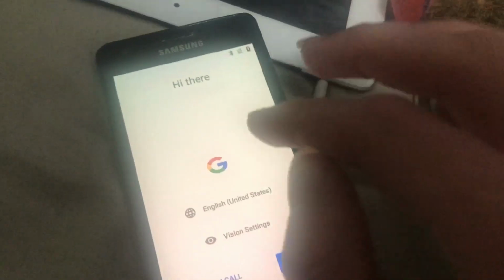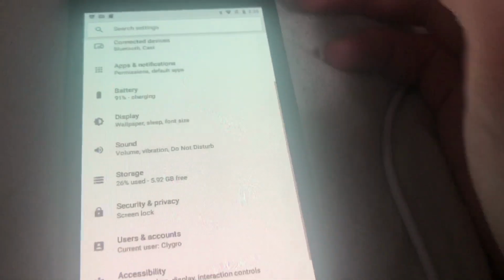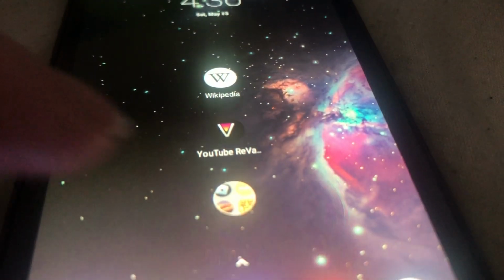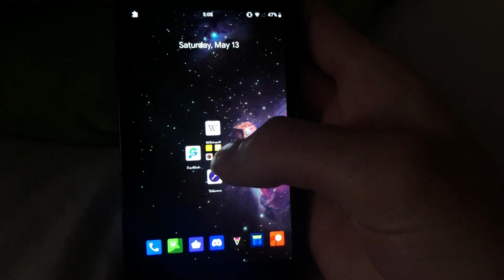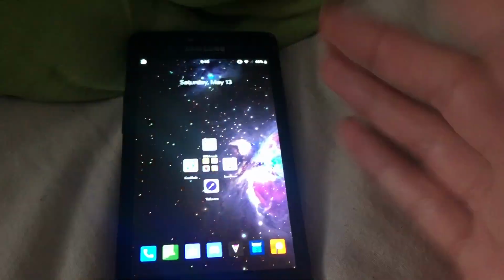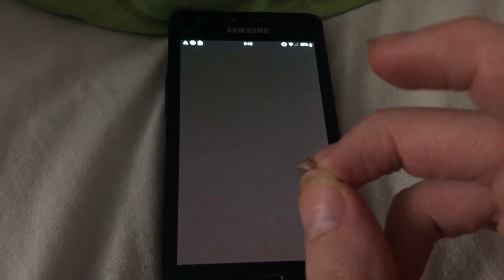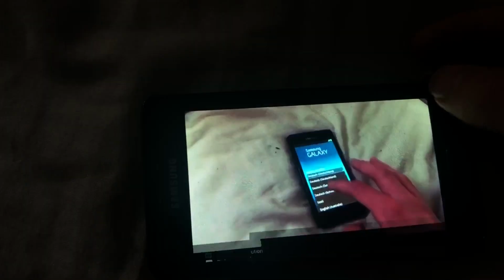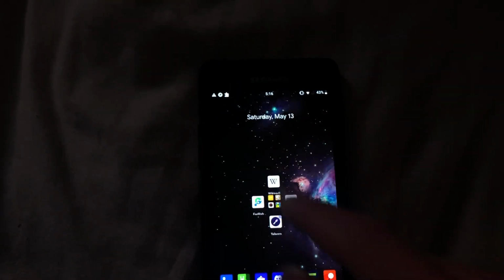Samsung Galaxy S2 adventures episode 2